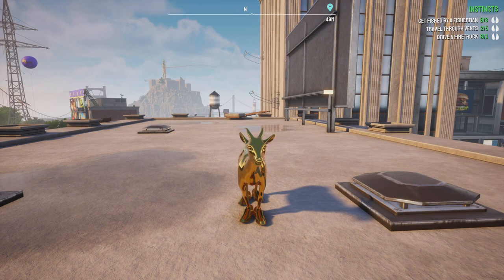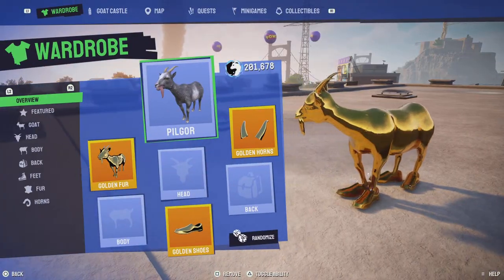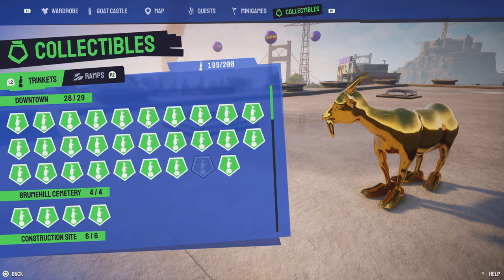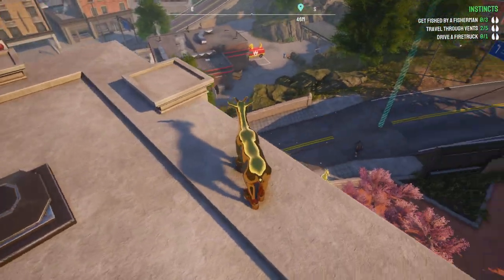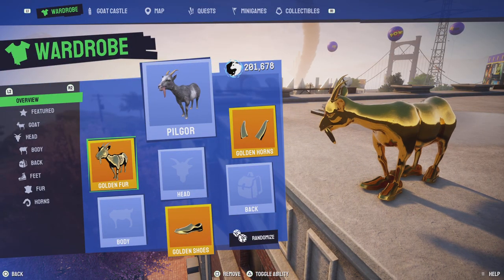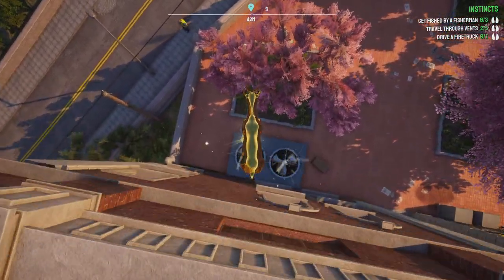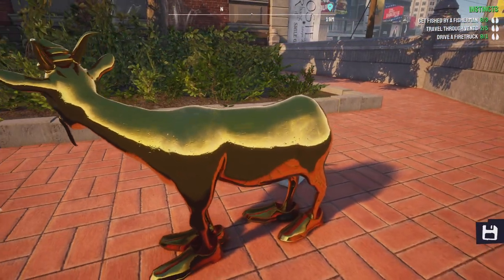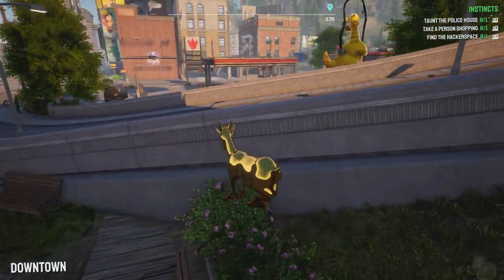I GOT THE FINAL TRINKET IN GOAT SIM 3